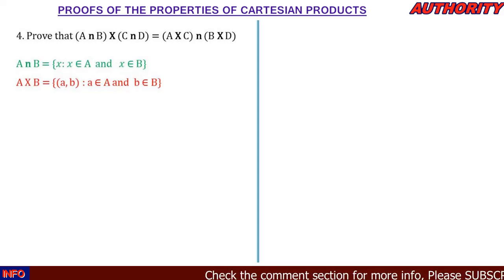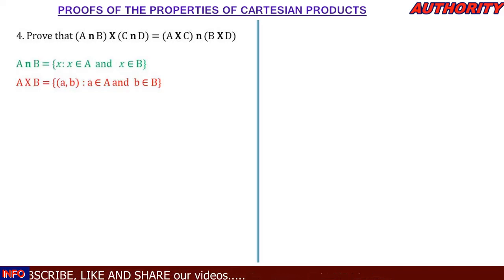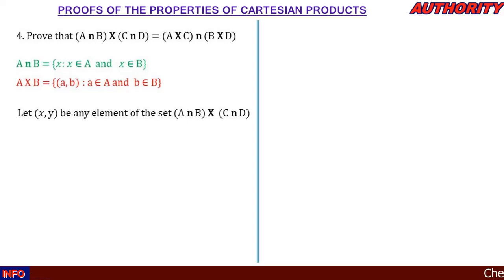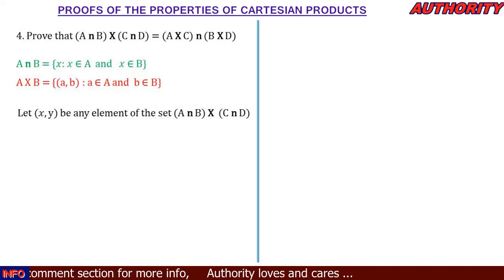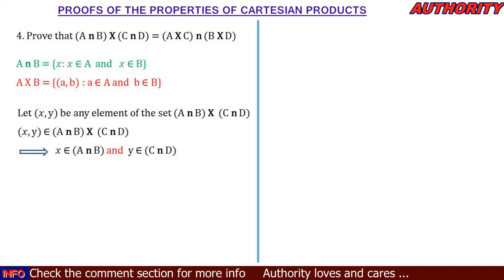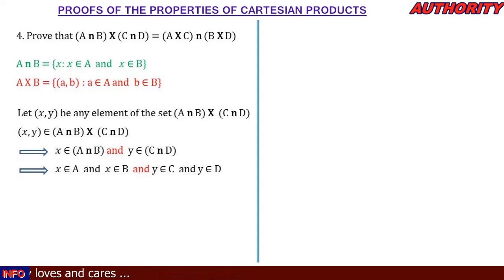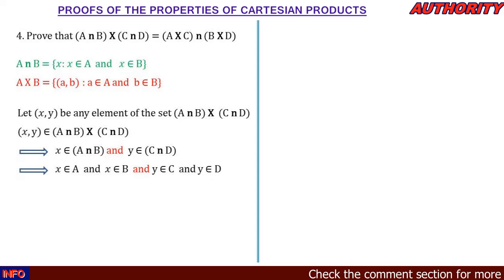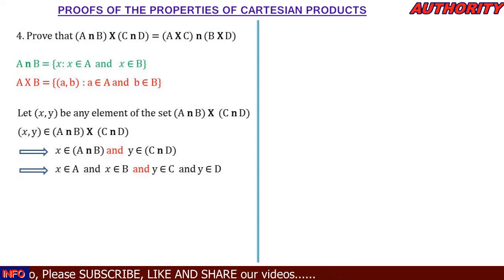How to Prove the Properties of Cartesian products, Prove that (A n B) X (C n D) = (A X C) n (B X D)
This is a simple step to prove the properties of Cartesian products in set Theory